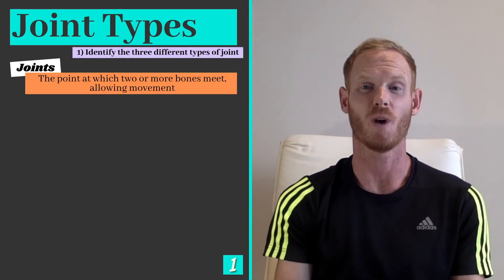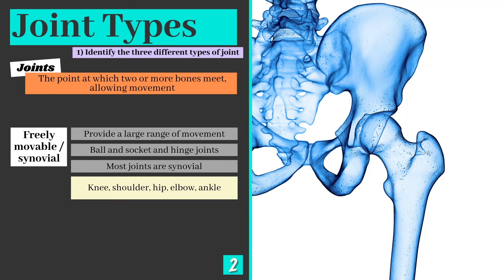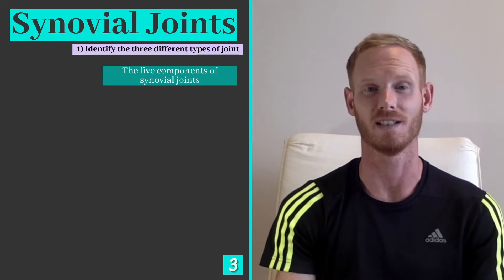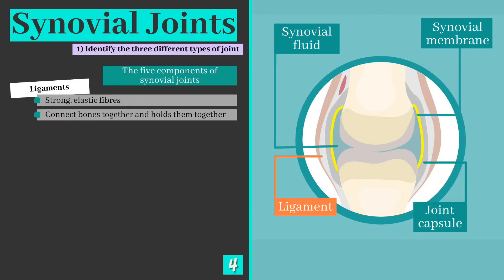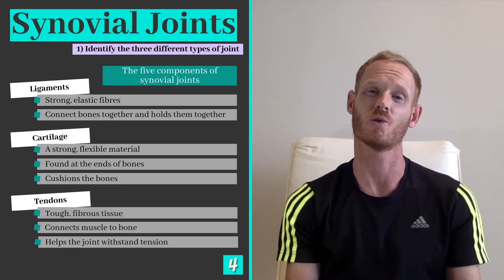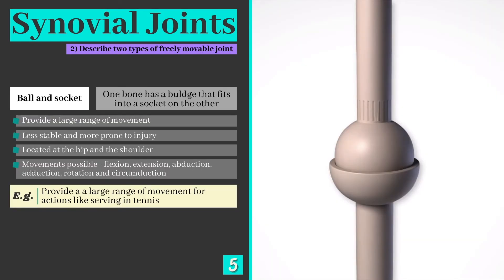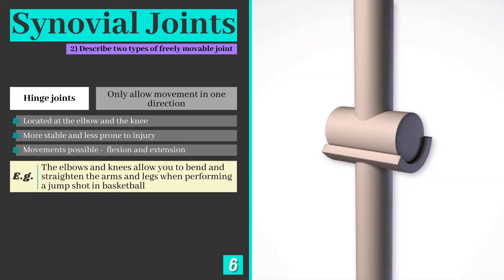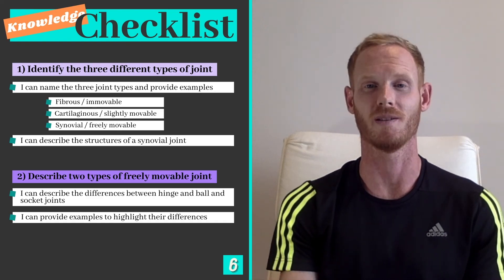GCSE PE - JOINT TYPES - Anatomy and Physiology (Skeletal and Muscular System - 1.2)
Topic: Anatomy and Physiology
Chapter: The Skeletal and Muscular System
Lesson 2: Joint Types, Structure and Formation